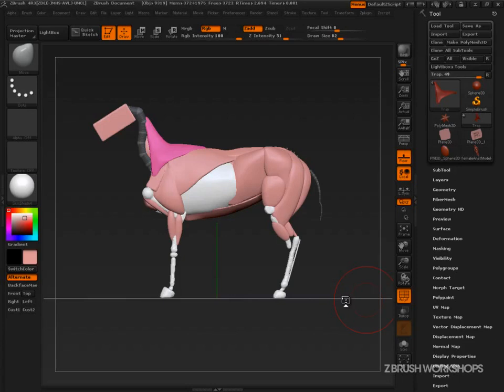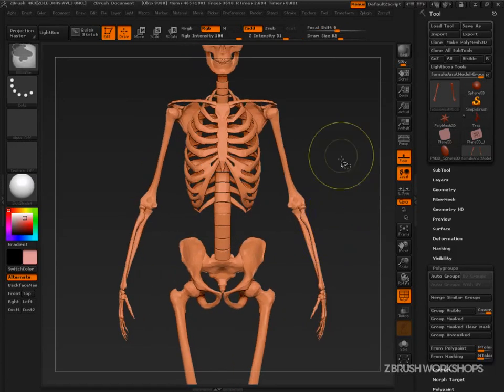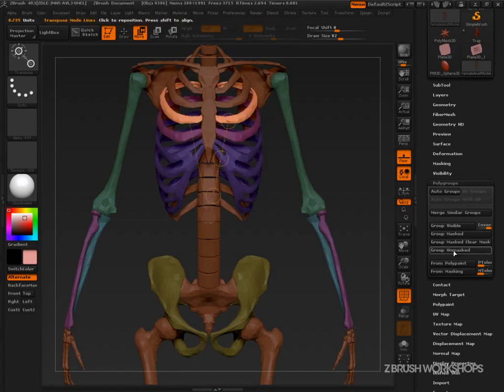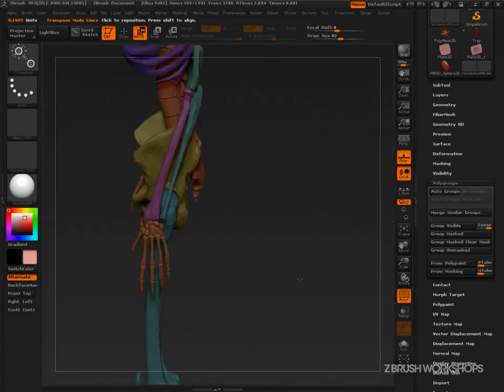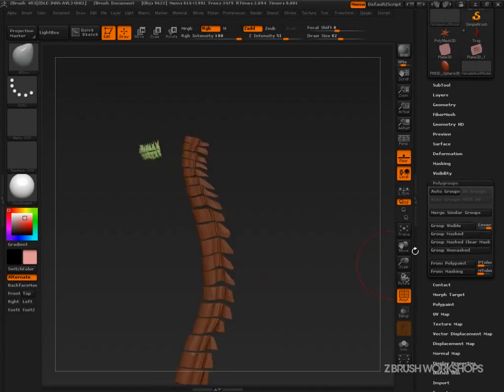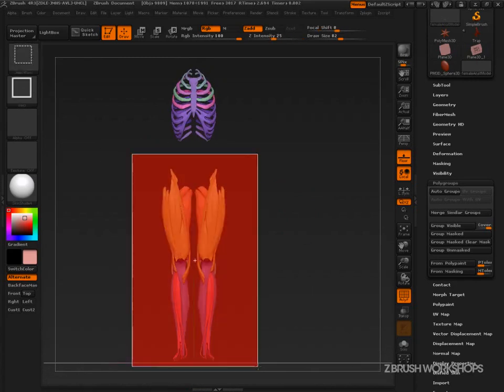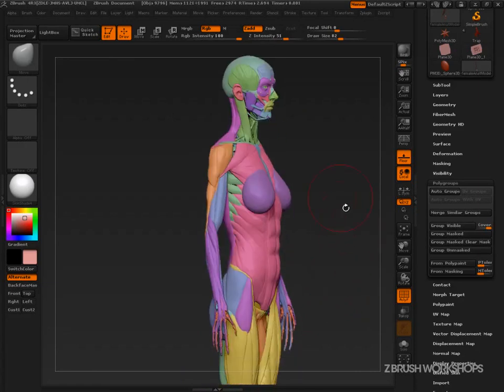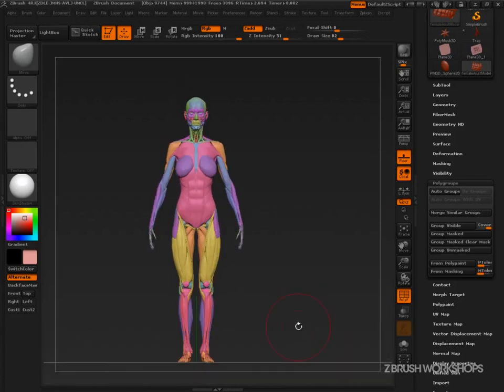05 Grouping The Skeleton